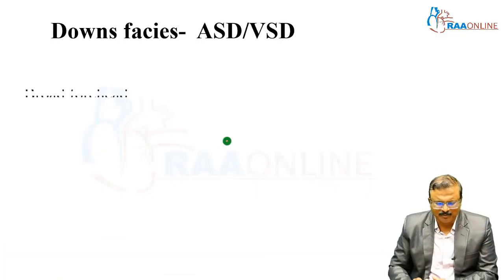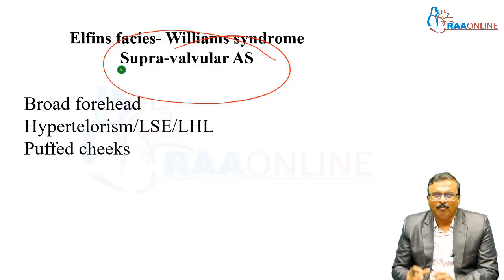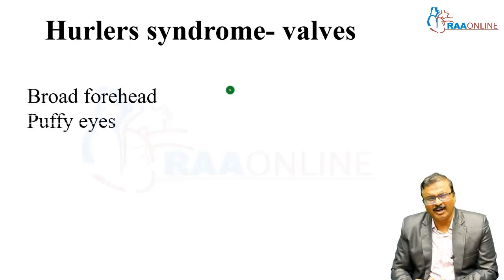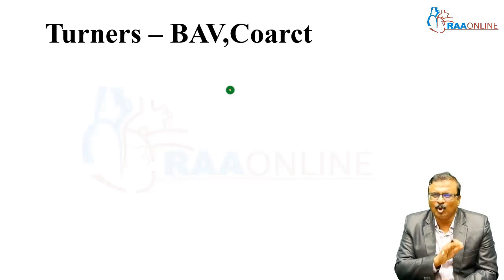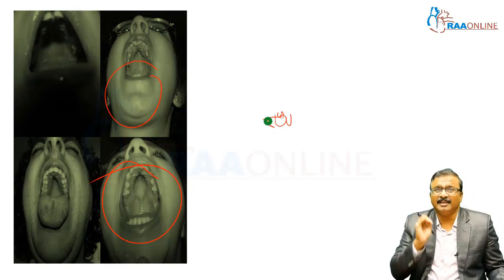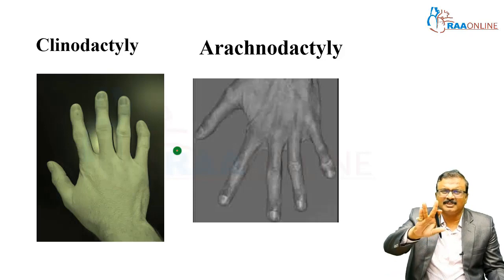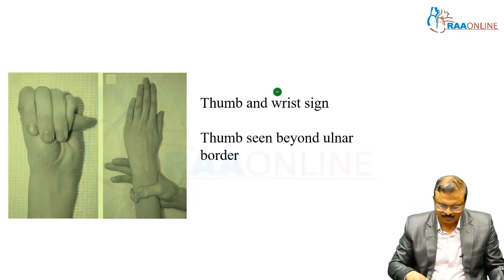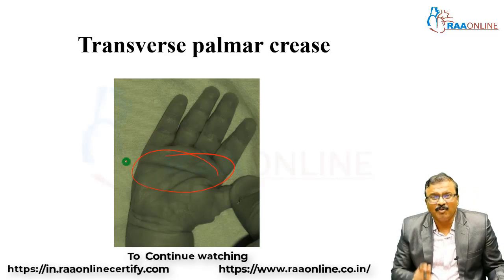General Medicine | Approach to Congenital Heart Disease | Raaonline